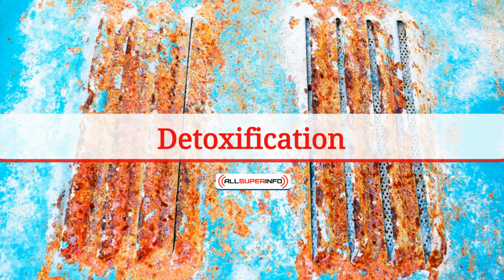39 Detox Patches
Detox Patches.
The rapid influx of wellness programs and alternative medications have ushered in t some highly interesting products in the health care market today. This is mainly in response to the rising awareness of illnesses and diseases that can be attributed to environmental toxins we all expose ourselves to every single day. The accumulation of harmful toxins in our body over the years can circulate in our bloodstreams that can greatly contribute to a number of ailments, primarily concentrated to a person’s liver.

One of the most fascinating products available today is the Detox Patches, or otherwise known as Sap Sheets, which claims to significantly help in flushing out the toxins in our body. These Detox Patches are actually made from natural vinegars extracted and derived from Ubame Oak and Bamboo. The patches are applied in the soles of a person’s feet, and are said to effectively absorb toxins and waste products directly from our body. This will further result to considerable improvements on the body’s metabolism and the circulation of the blood.

It was the Japanese who first developed the Detox Patches as a form of alternative medicine. The fundamentals of Japanese medicine are largely based on the belief that the well being and good health of a person would largely depend on unimpeded blood circulation.  They also believe that diseases are but imbalances caused by the interaction between man’s constitution and his environment.

Our soles are believed to be our second heart since it has the most number of capillary nerves in our entire body. This is the main reason why the Detox Patches are applied directly to the person’s soles since it has the reactors directly connected to the internal organs. Once removed, the individual can easily see the evidence of the toxins absorbed by the patches characterized by dark ad gooey marks. With frequent use, individuals can see the difference, the toxin marks will become less visible, which means majority of the toxic wastes were already absorbed. Individuals are advised to use the patches on both soles for five consecutive nights to allow a more thorough detoxification process.

Through the years, people have become more cognizant on their own health. The availability of alternative home remedy kits encourages everyone to be more active in maintaining their own personal wellness. The keen awareness and healthy fear of acquiring incurable diseases and serious ailment have made us all vigilant in caring for our system. Alternative and conventional medicine have finally reached a compromise of sorts to provide people options to a better health and ultimately a longer lease of life.

Discover The Proven Formula For Automated Sales & Success That You Can Apply to Your Business in Under 30 Minutes